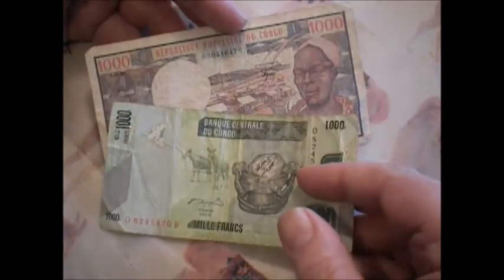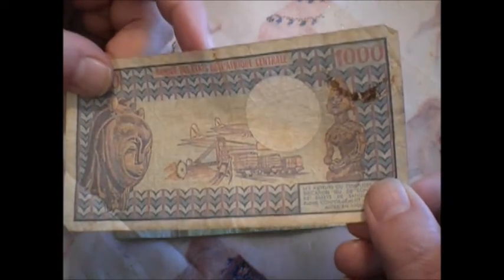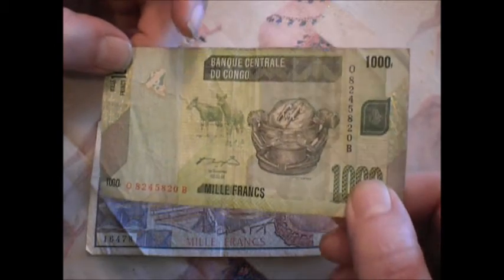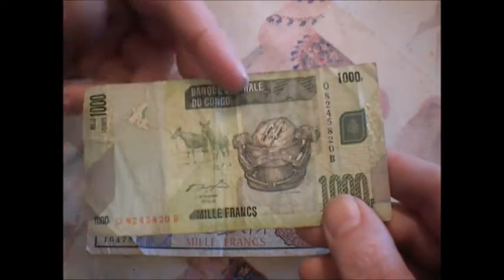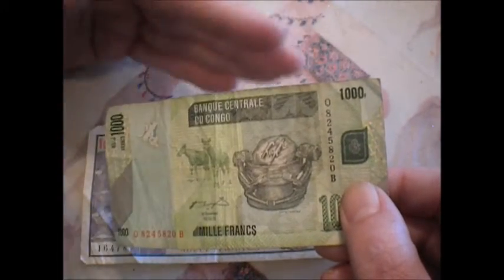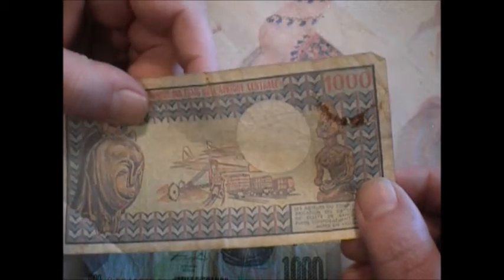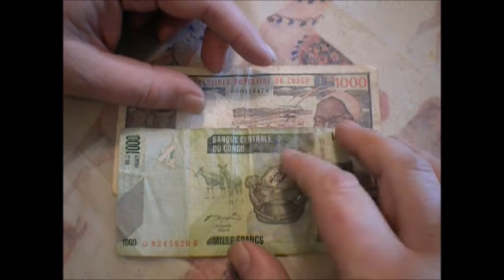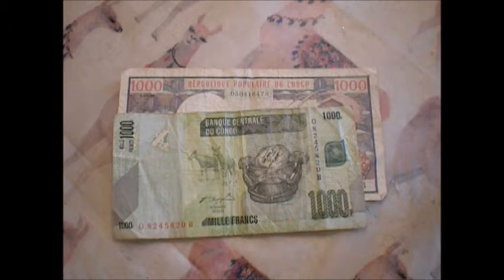Comparing Old & Modern Congo Banknotes